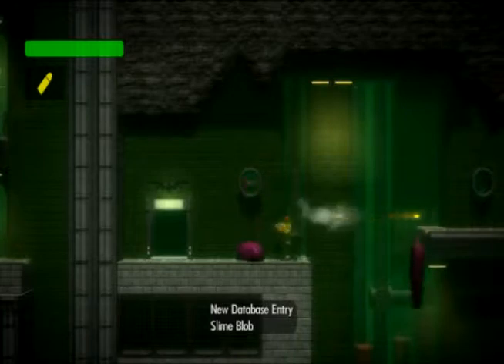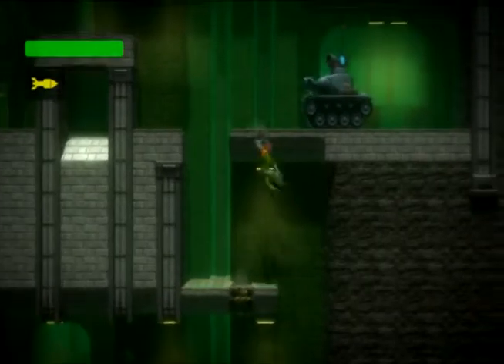Let's Play Bionic Commando Rearmed Episode 4 A